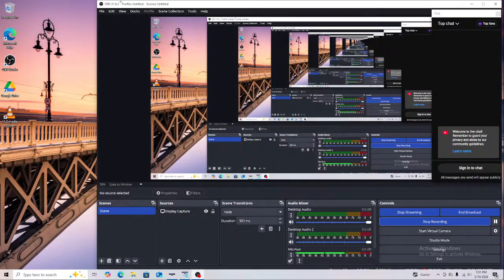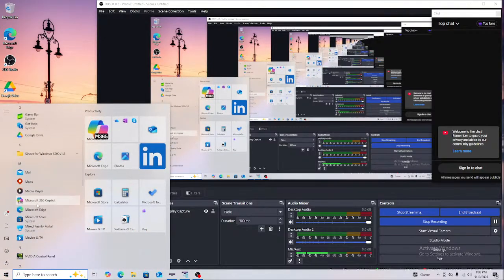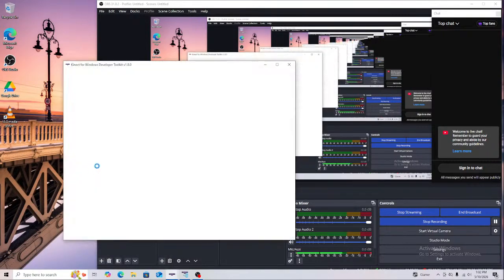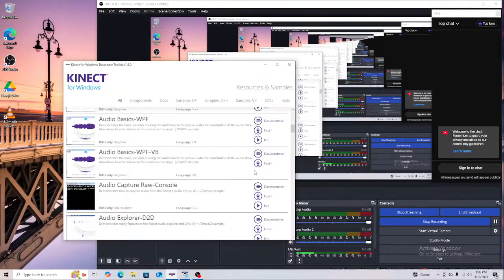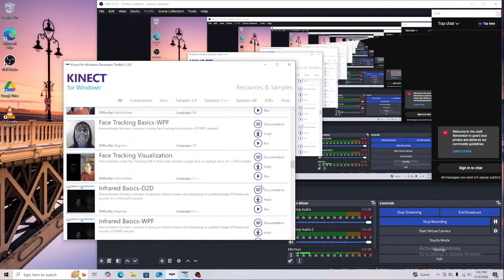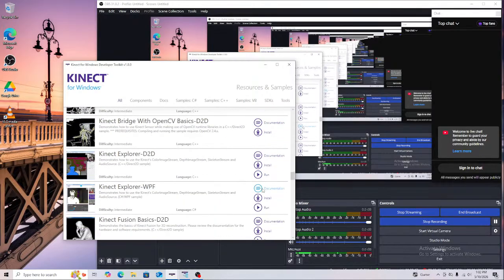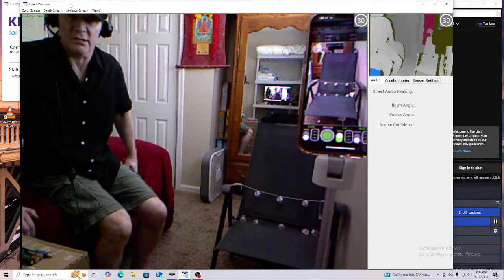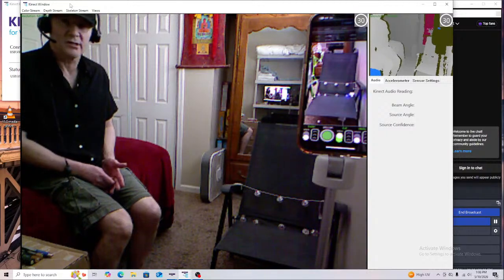0-May-2026 Demonstration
This week's demonstration will include the following:

- Mirror
- Motion-deteced strobe light devices (Cat toy) x8
- Ghost app by Jedasoft
- Faraday Fabric